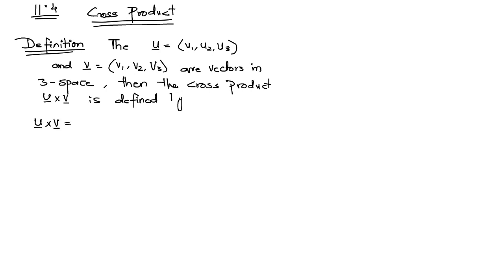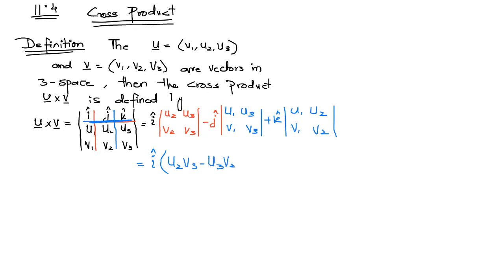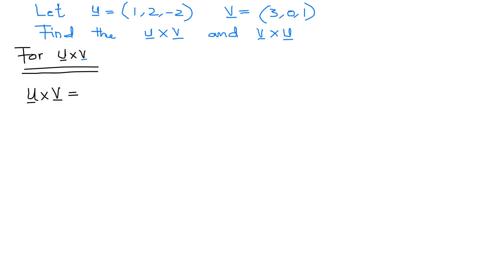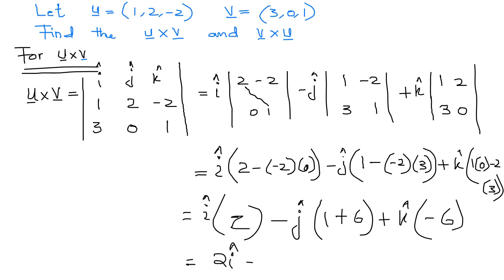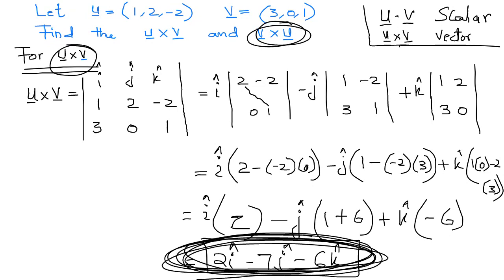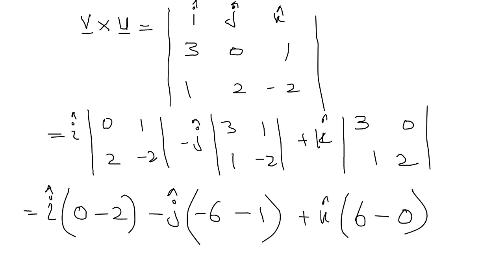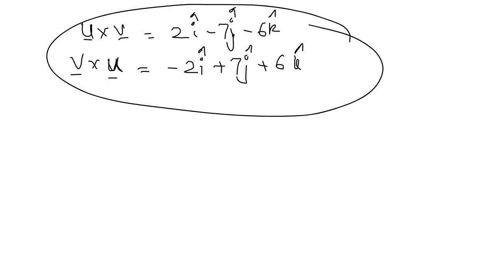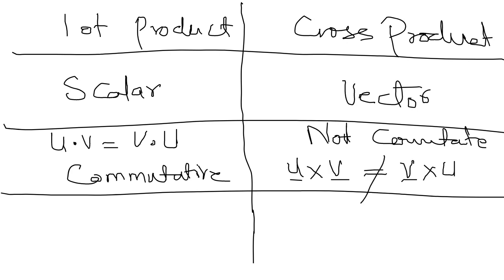Sec 11.4 || 27/10/2021